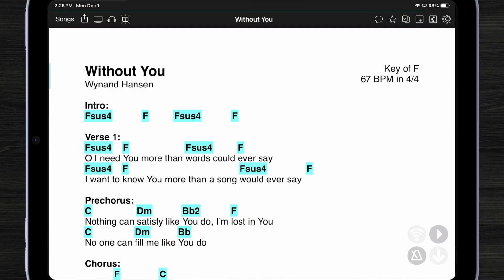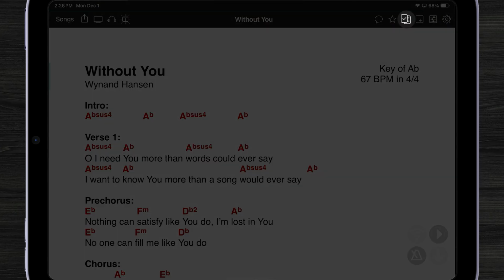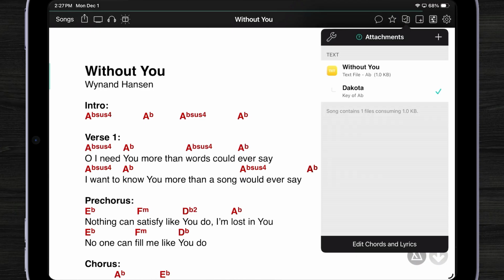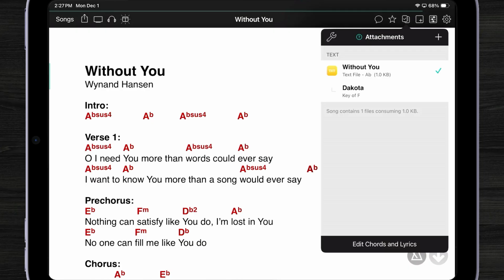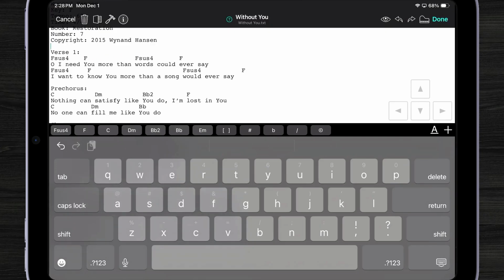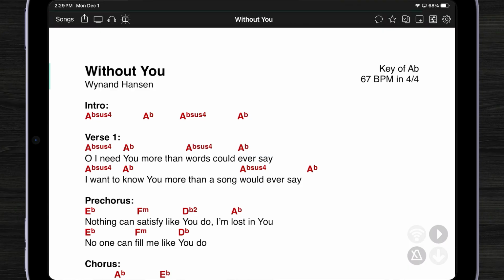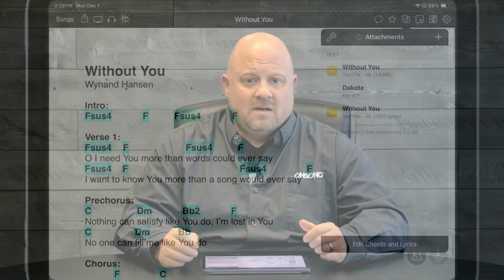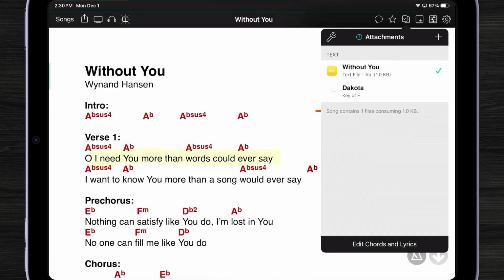Create Different Variations of a Song with Versions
You might perform the same song differently from one of your other bandmates, whether through the song's key, how the song is stylized, or other minor variations. Versions is a feature in OnSong that displays the same song but in different ways for scenarios just like this. Learn more in this video.